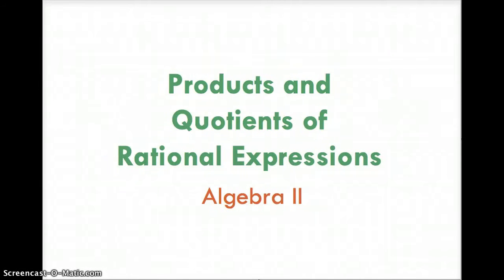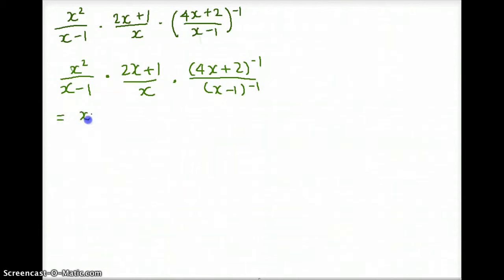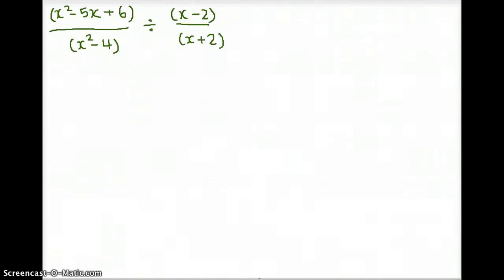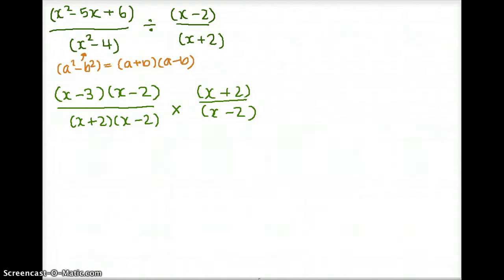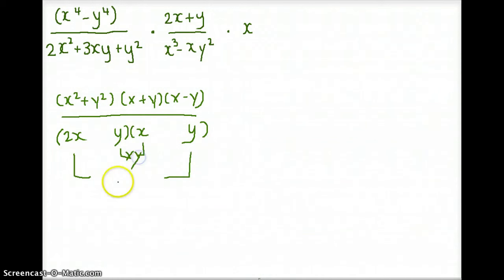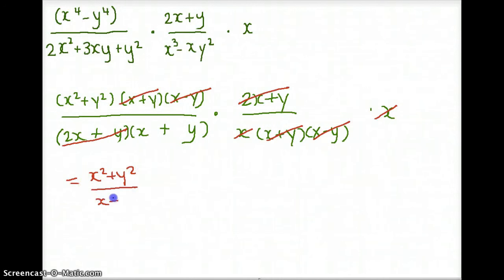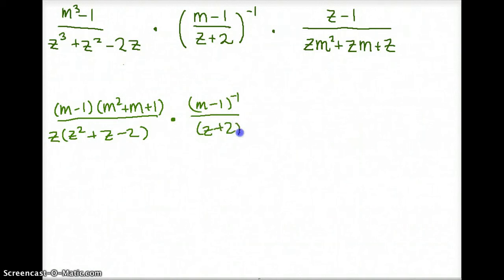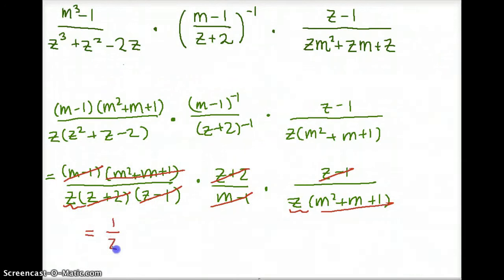Algebra II - Products and Quotients of Rational Expressions